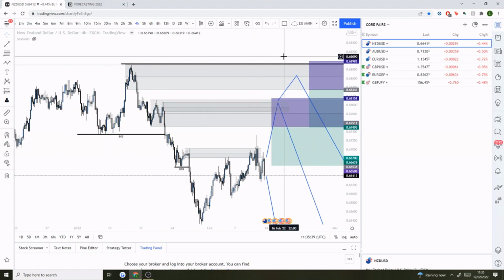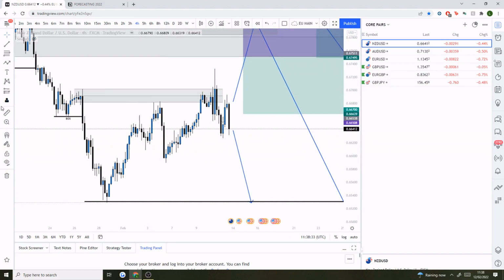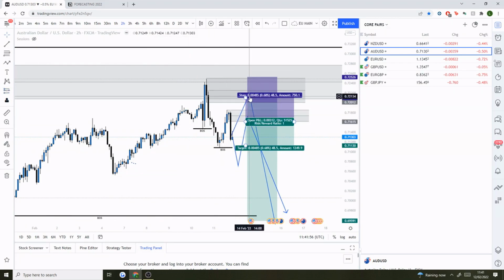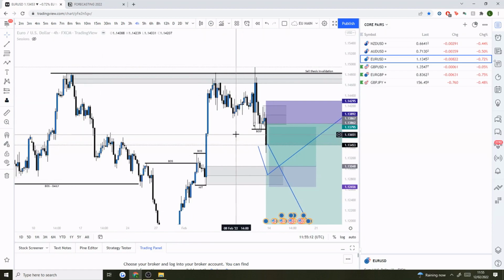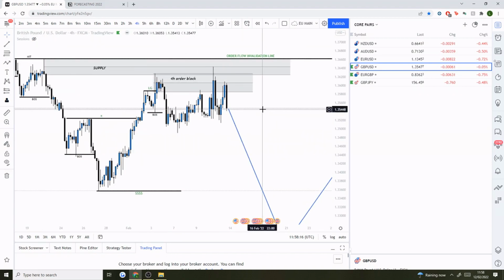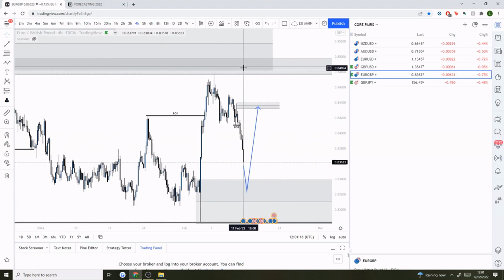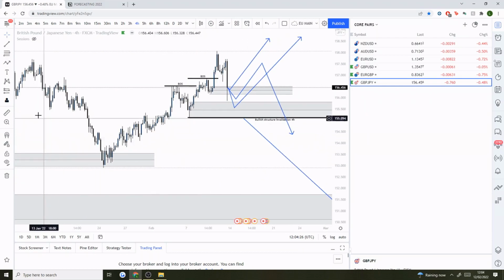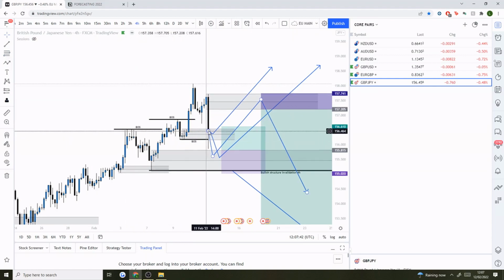FOREX WEEKLY FORECAST (FEBRUARY 14TH-18TH) EURUSD,GBPUSD,AUDUSD,GBPJPY ,EURGBP, NZDUSD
Get funding to trade forex from My forex funds (Please only if you are ready):

Trading in the zone by Mark Douglas (also avaliable on audible):

The mental game of trading by Jared Tendler(also avaliable on audible):